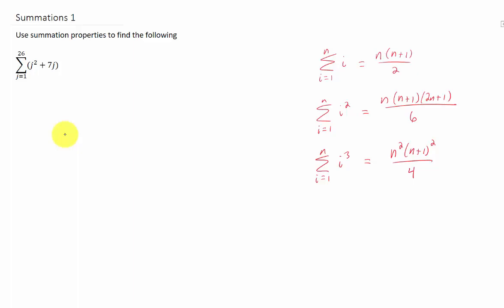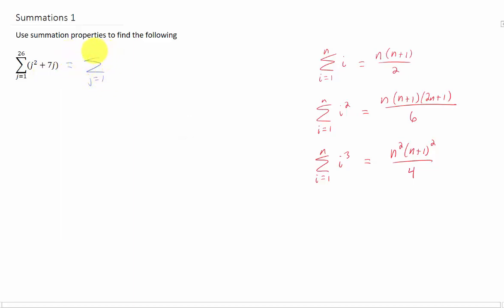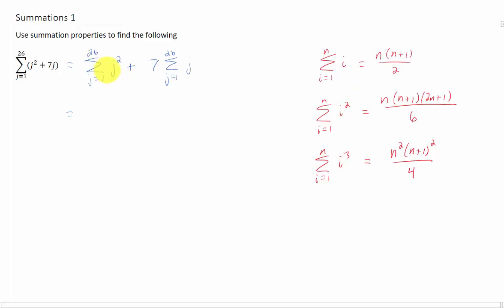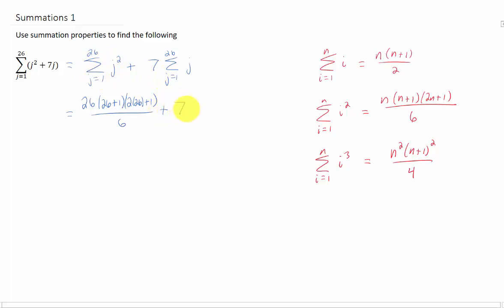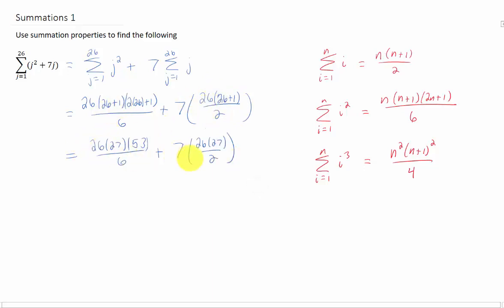Use summation properties and formulas to evaluate the sum, Sum_(j=1)^26 ( j^2 + 7j )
We're going to use some summation formulas to add up a bunch of powers of numbers. There was some work done in this field by Johann Faulhaber, a long lost relative of mine. So basically, I'm famous.